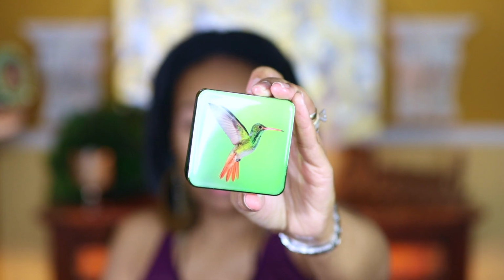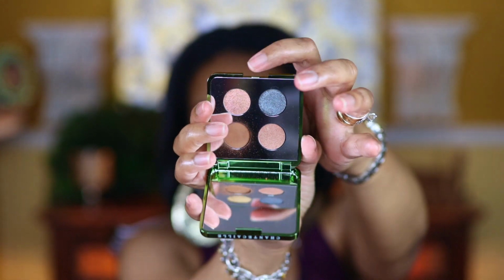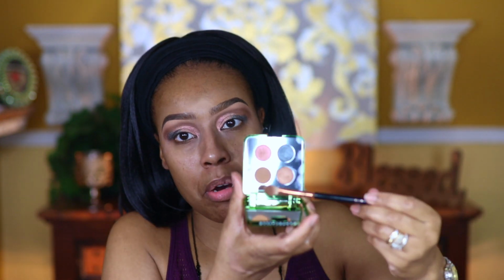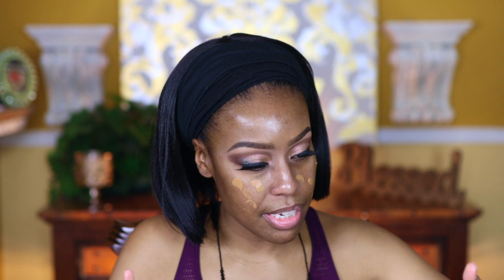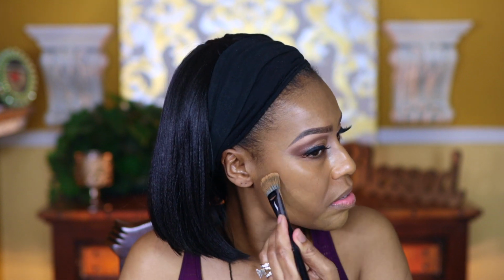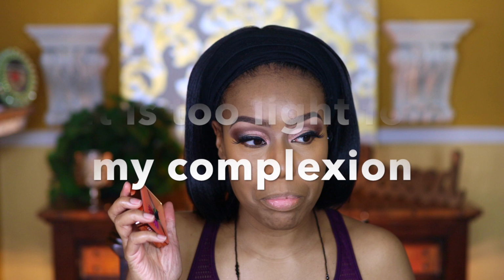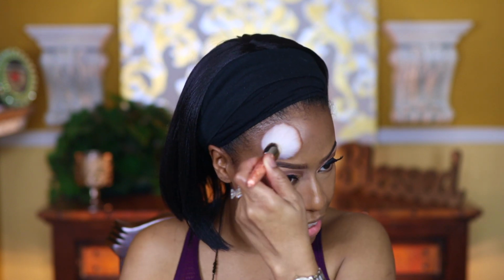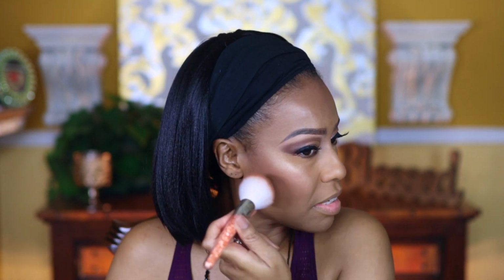Testing New Luxury Makeup ☆ Chantecaille ☆ Pat Mcgrath ☆ byTerry ☆ Givenchy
Hello everyone! I am back with another video! I am using luxury makeup that is new to me. Please let me know if you have tried any of these products! Smooches!😘

Products mentioned in the video:

❦▹▹Givenchy Prisme Libre Loose Powder
❦▹▹Natasha Denona Diamond & Blush Palette
❦▹▹beautyblender Re-Dew Set & Refresh Spray
❦▹▹HUDA BEAUTY Power Bullet Matte Lipstick - Board Meeting
❦▹▹Benefit Cosmetics Roller Lash Curling & Lifting Mascara
❦▹▹HUDA BEAUTY Classic False Lashes - Sasha

Foundation shade reference:

✘Lancome
Teint Idole Ultra 24H Long Wear Foundation 460 Suede W
✘NARS
Natural Radiant Longwear Foundation
Caracas - Medium Dark 3.3
✘CLINIQUE
Beyond Perfecting Foundation + Concealer -
✘FENTY BEAUTY BY RIHANNA
Pro Filt'r Soft Matte Longwear Foundation shade 380

Keeping it Simple with Bridget
Please email for mailing information